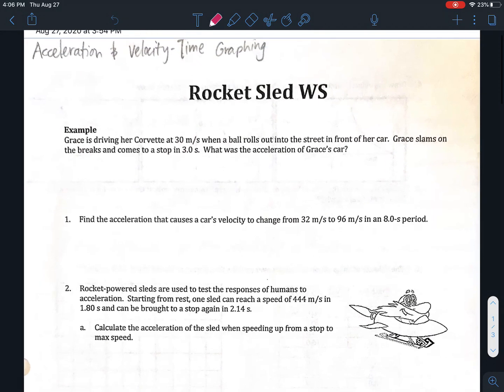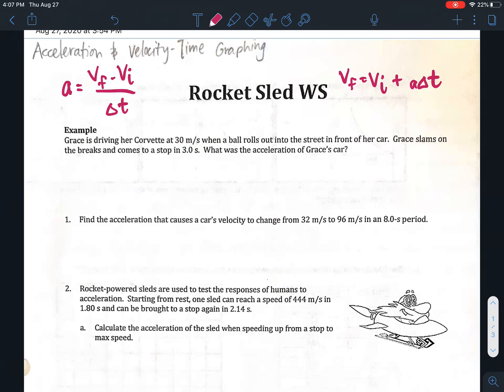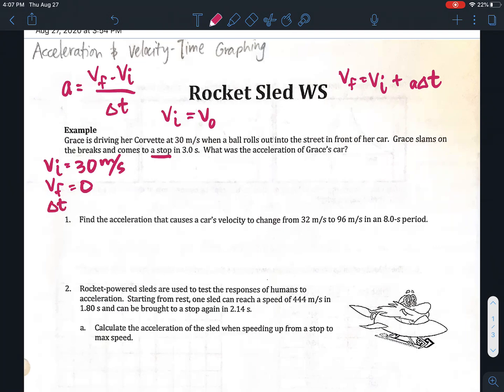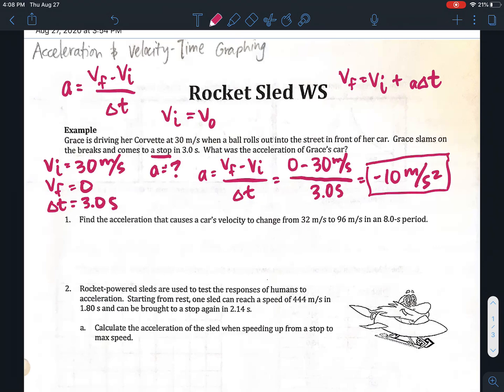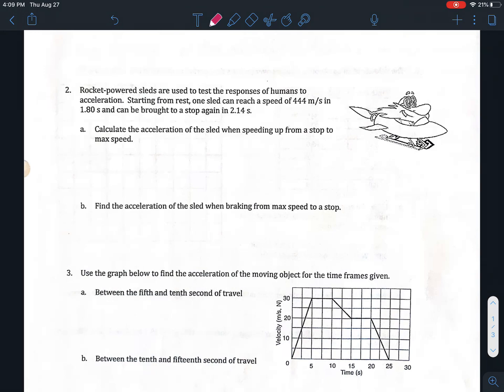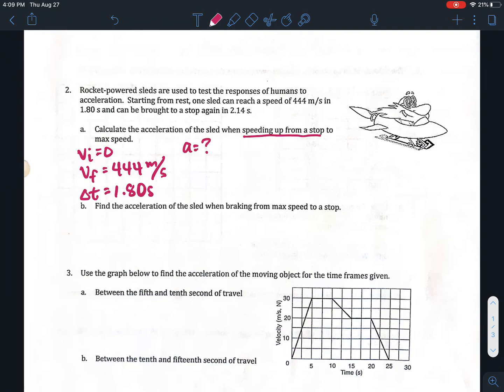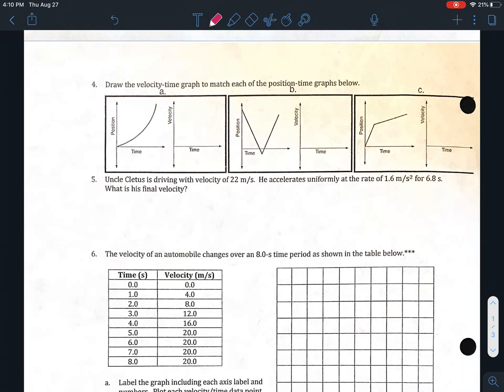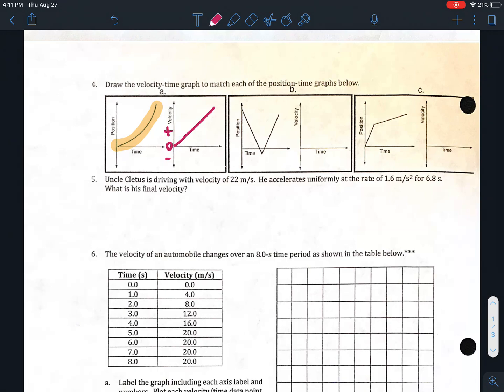HW Help: Avg Accel and Vel Time Graphing (Rocket Sled)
Mrs. U explains a few problems on the Average Acceleration & Velocity-Time Graphing Practice (aka, Rocket Sled).